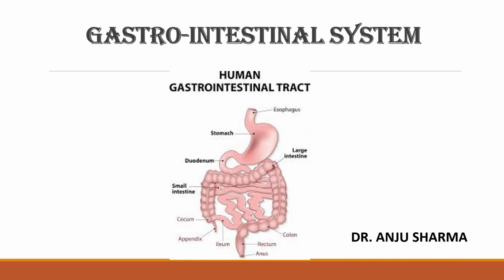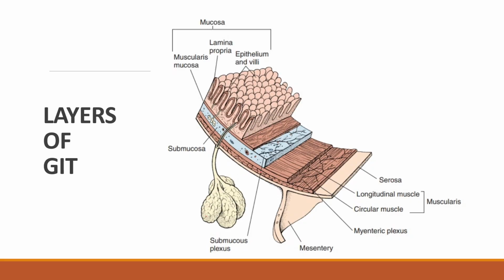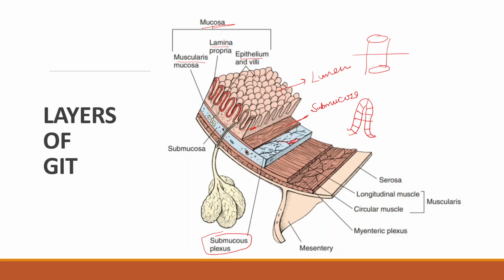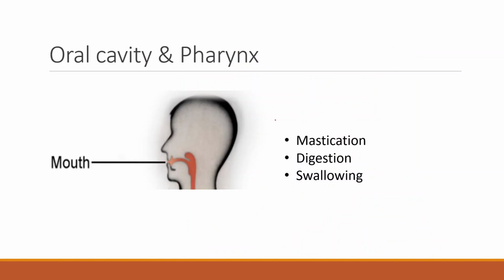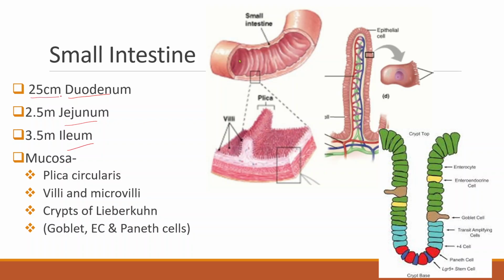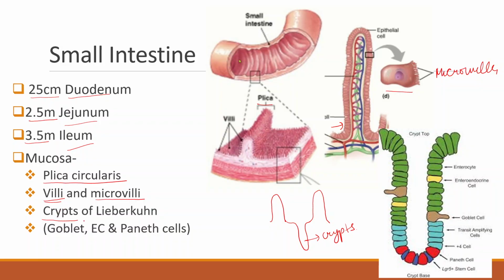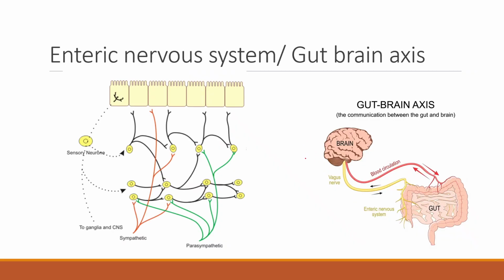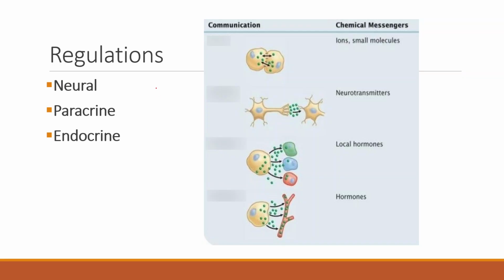1. Digestive system- Functional anatomy